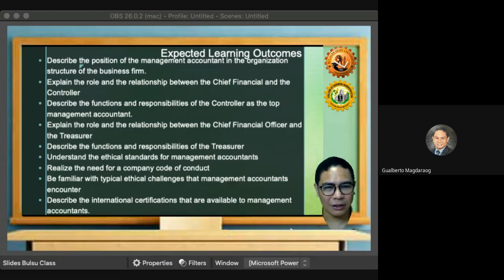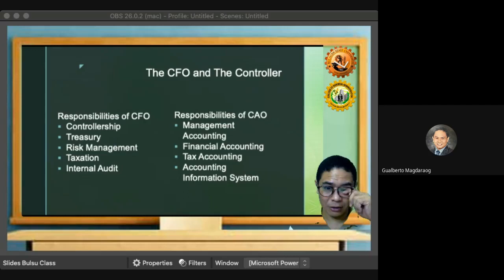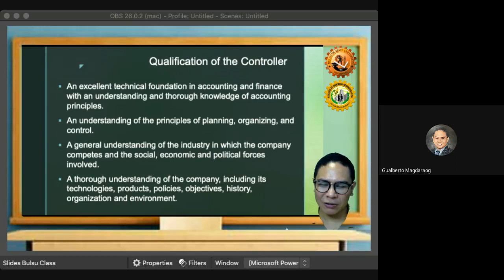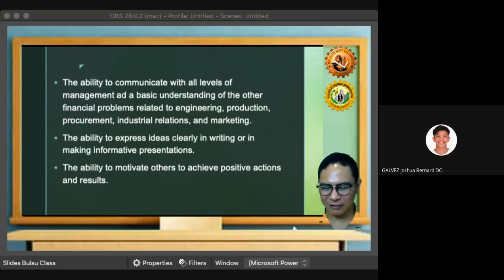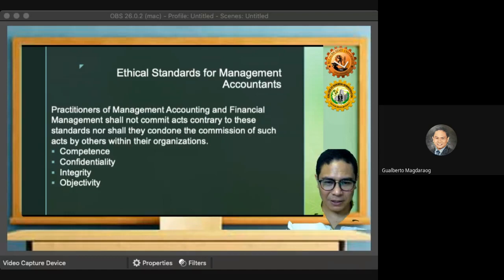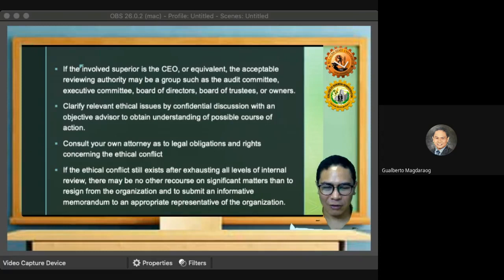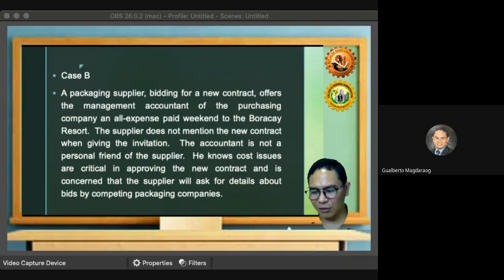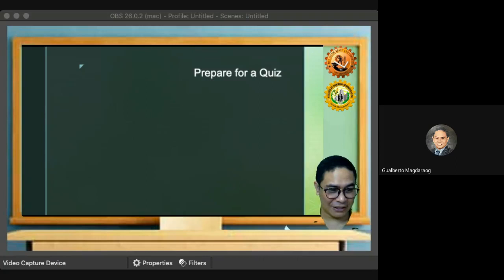The Professional Environment of Cost Management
Chapter 2 SCM SL